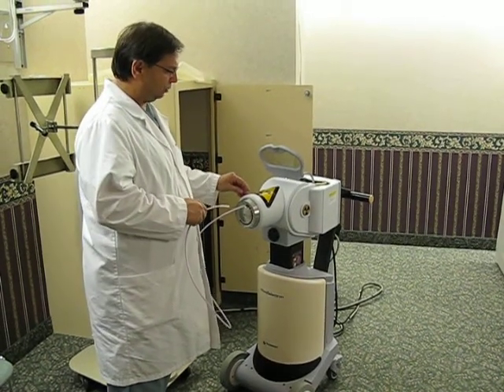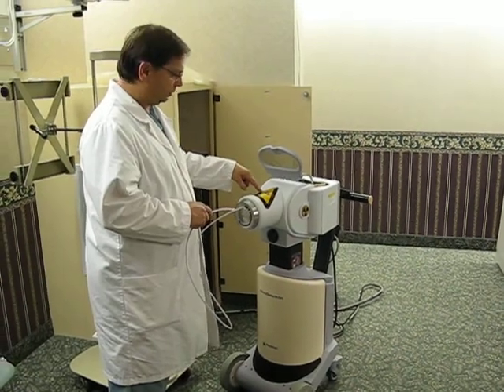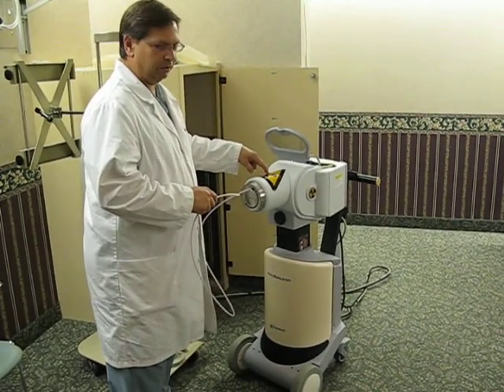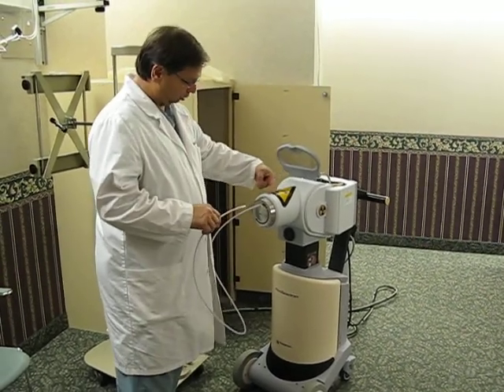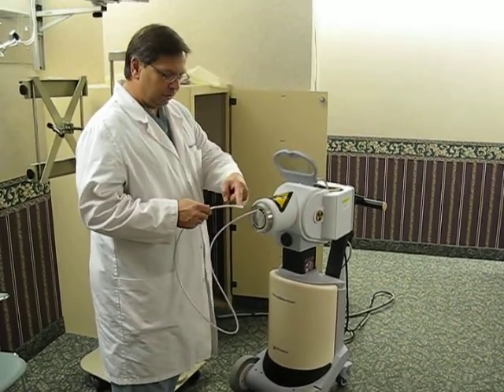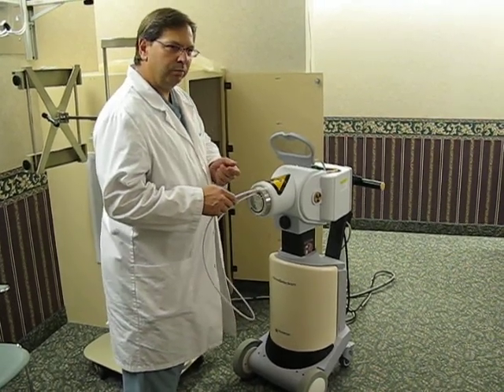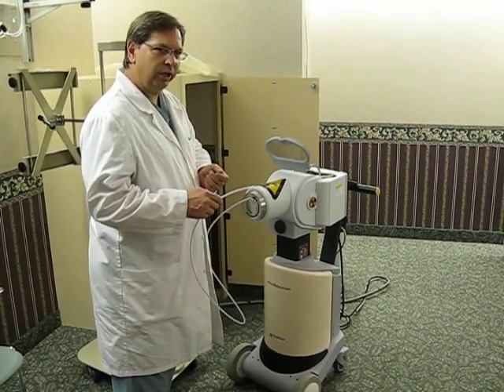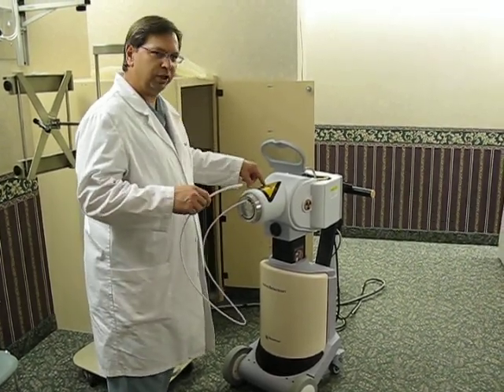Camden Clark Cancer Treatment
Dr. Michael Galloway, a radiation oncologist at the Camden Clark Medical Center, shows the machine u